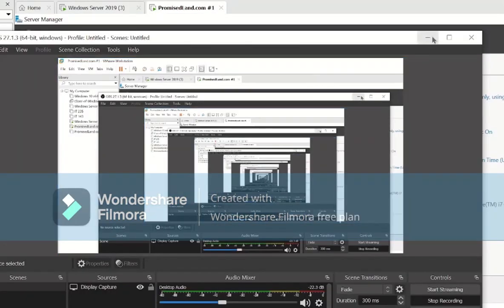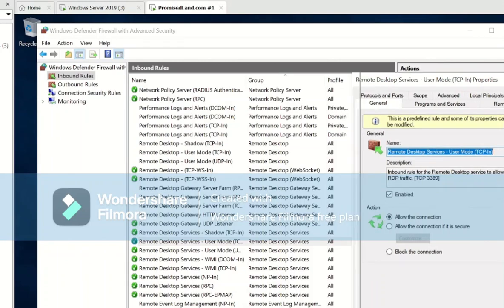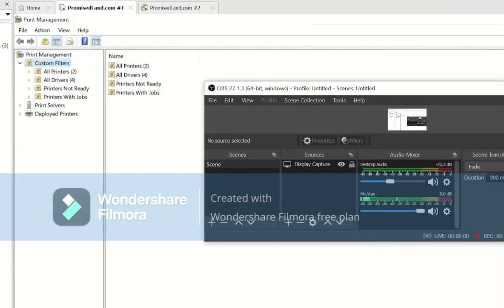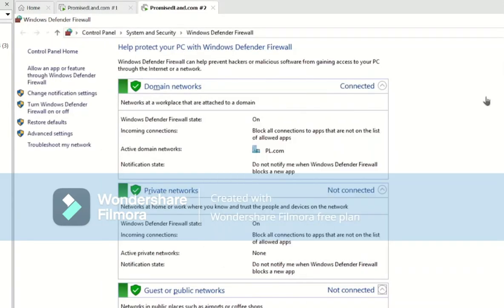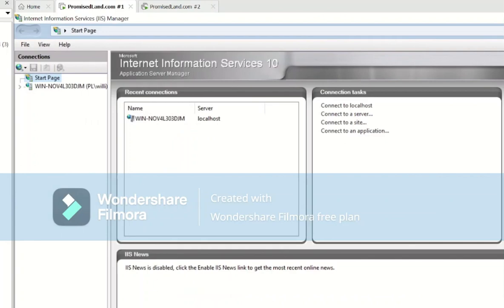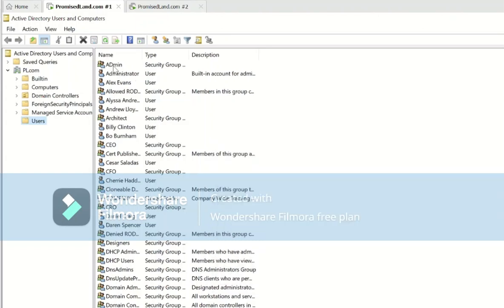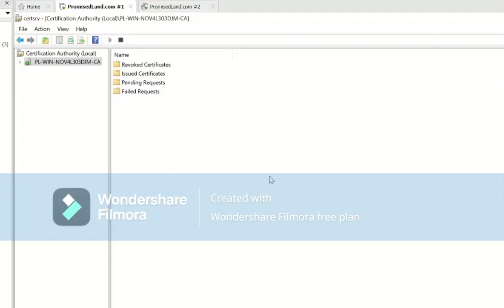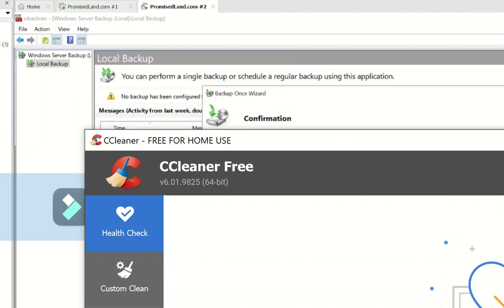final Project, explanation video John Loayza1